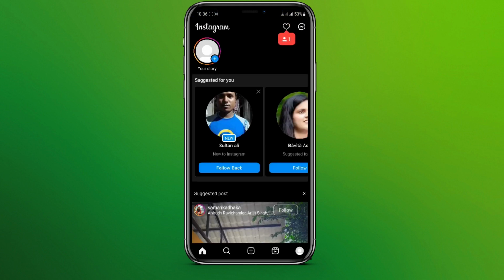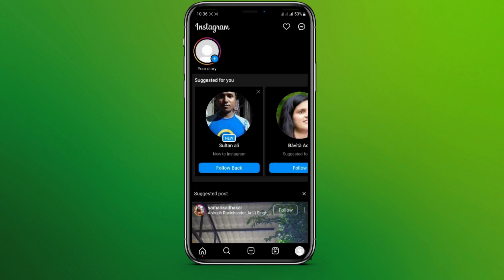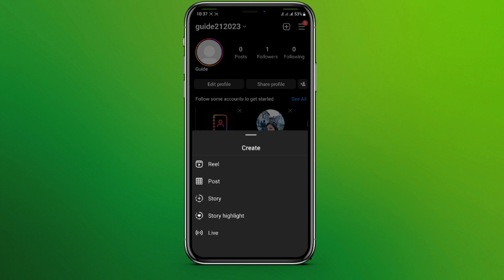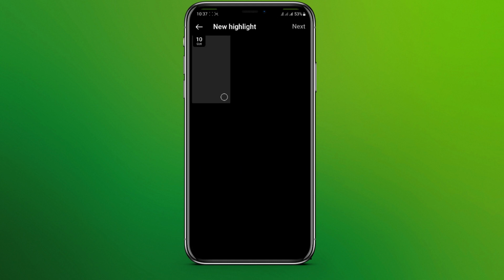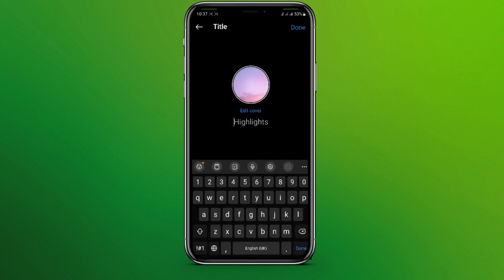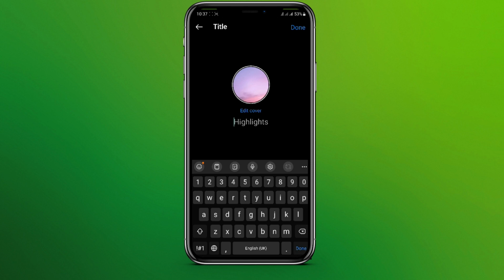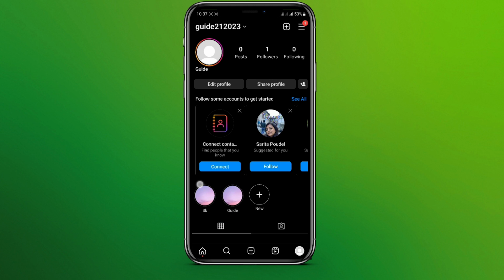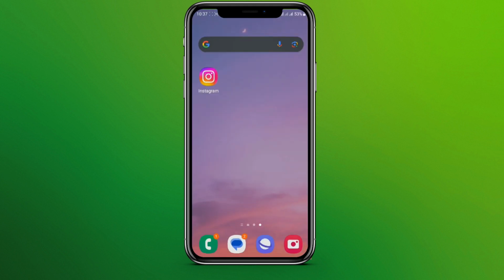How to Add Highlights in Instagram (2024)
This video is on how to add highlights in instagram. Want to keep your best Instagram Stories alive forever? Highlights are the answer! This simple 2024 tutorial will show you exactly how to add Highlights to your profile, customize their covers, and keep your audience engaged.